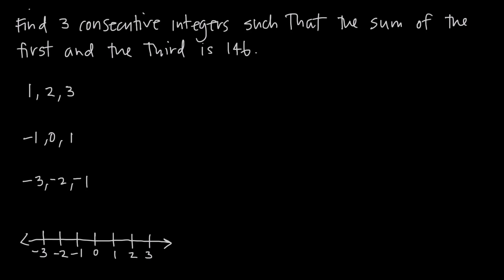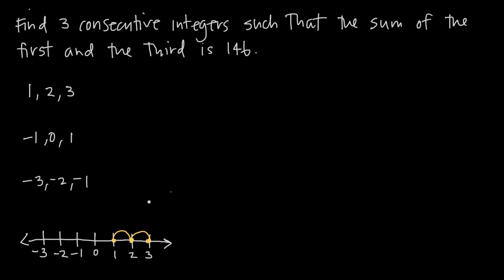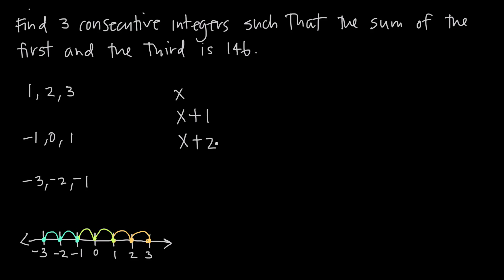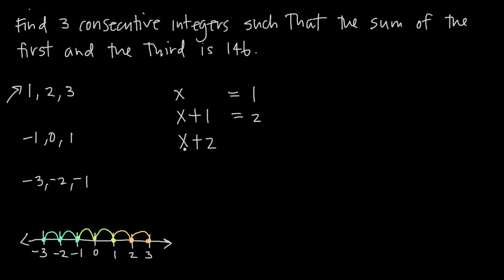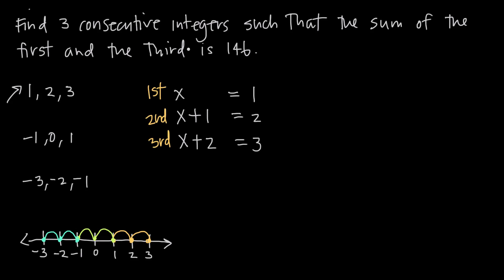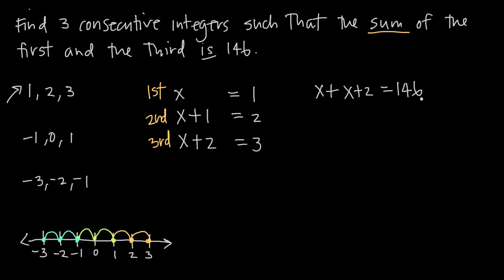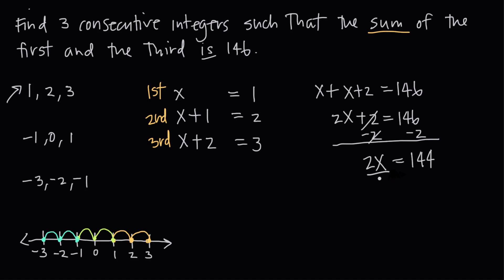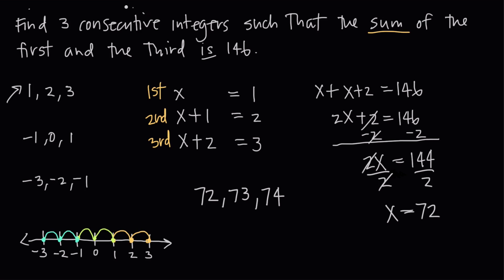consecutive integers (KristaKingMath)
In this video we learn how to find 3 consecutive integers where the sum of the first and third in the 3 is 146.